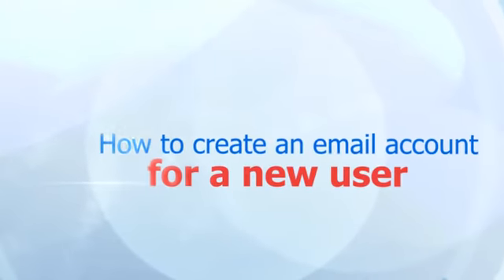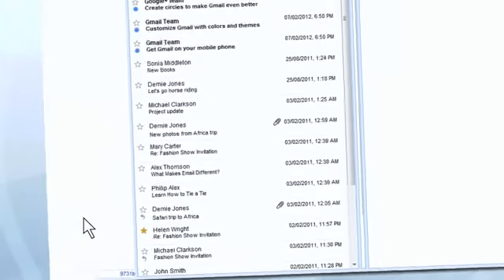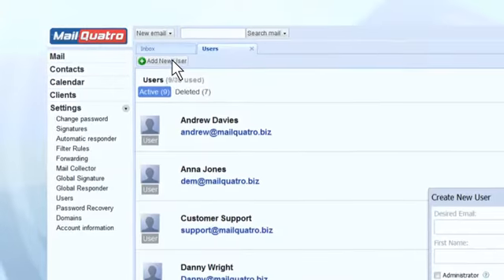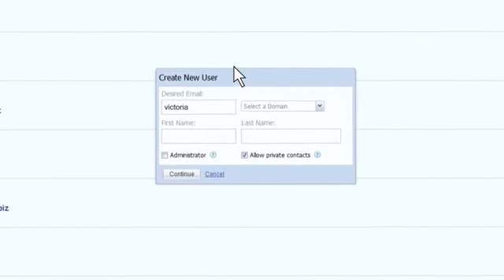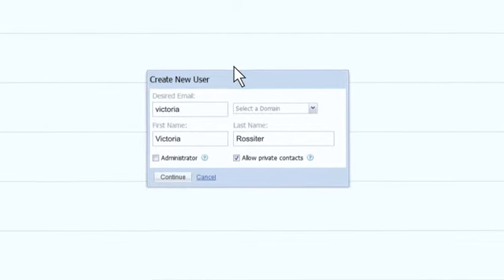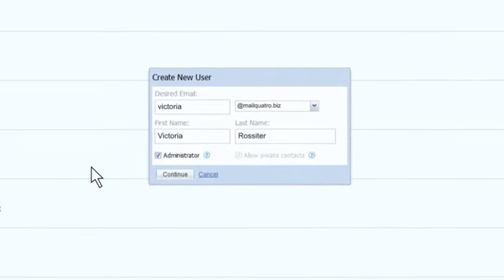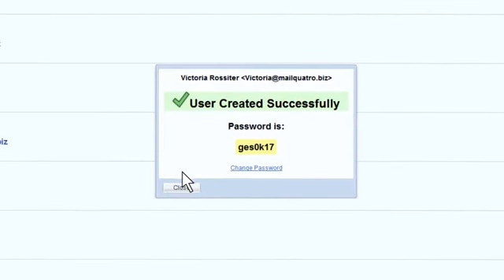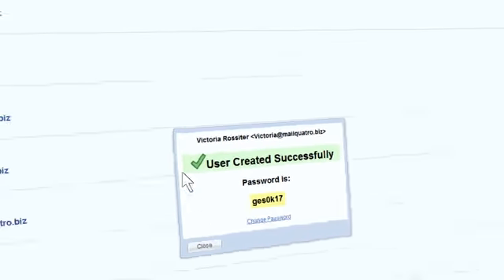Tutorial 7 - Software Demo for Mail Quatro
Rossiter & Co produced this low cost software demo video for Mail Quatro.

To see more examples of software demo videos, developed for range of companies and industries go to